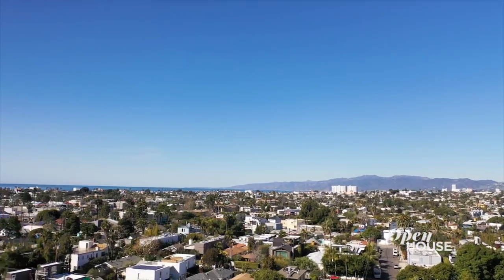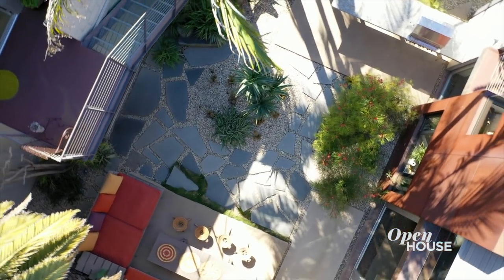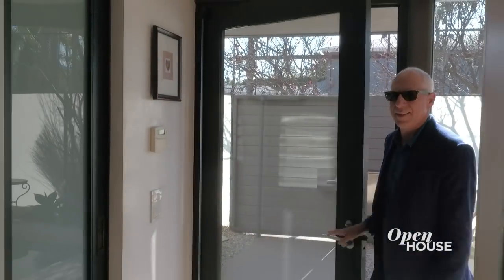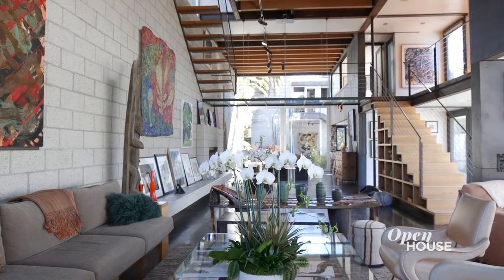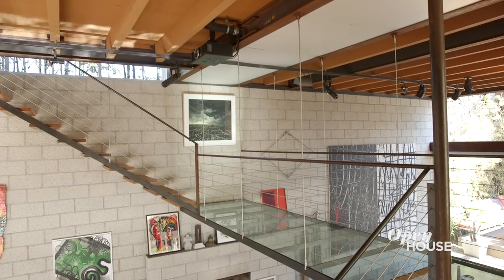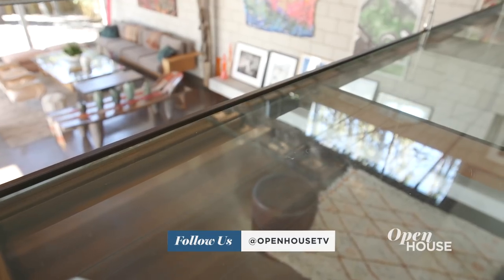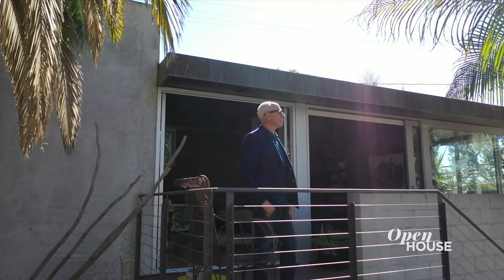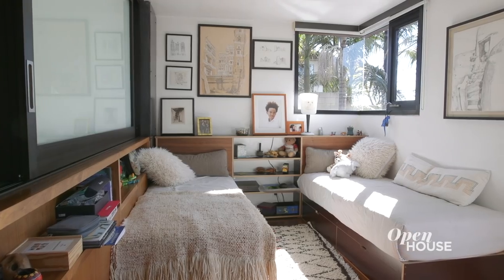An Architect's Take On Sustainable Design | Open House TV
Architect Steven Ehrlich of Eyrc Architects built his unique home to dissolve the barriers between the inside and out. Using steel, wood, and concrete, he created a unique and private urban sanctuary that’s both sustainable and stylish.